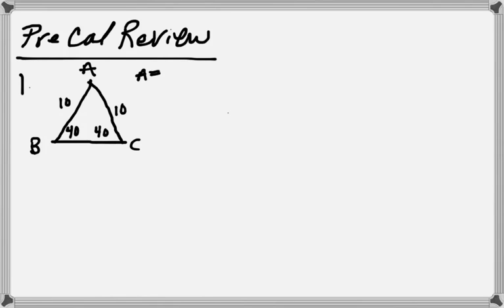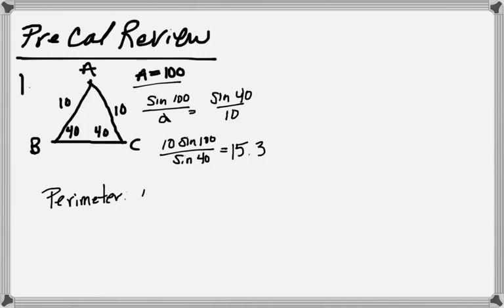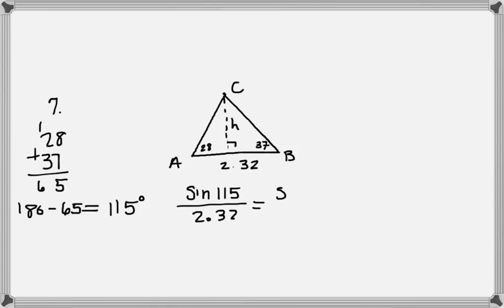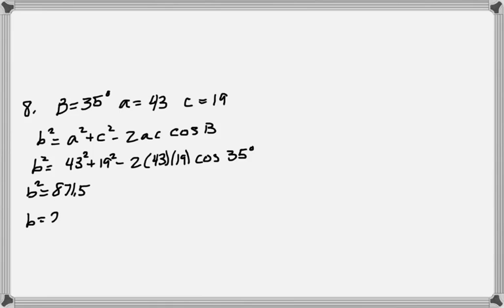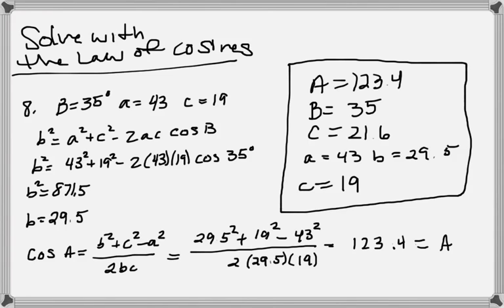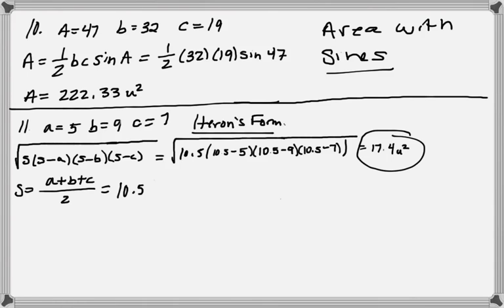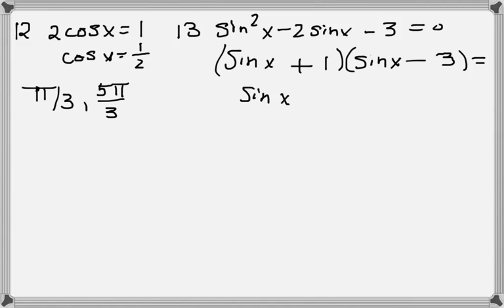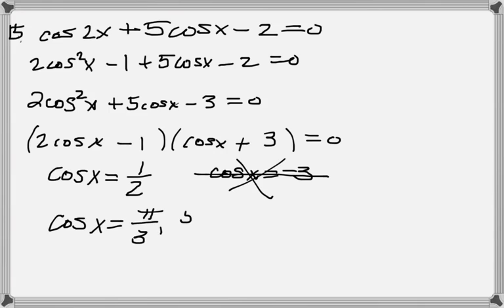PreCal Class 2-5-2013